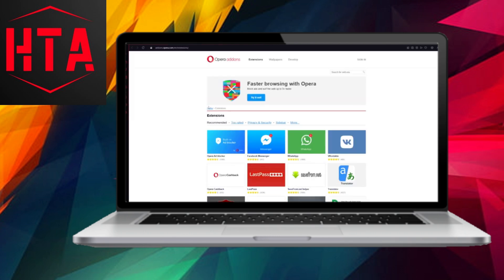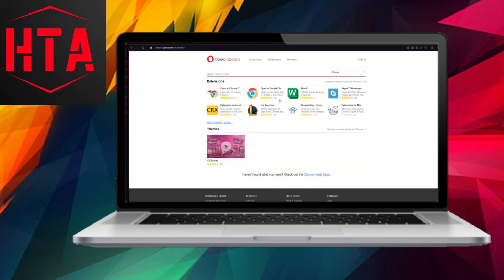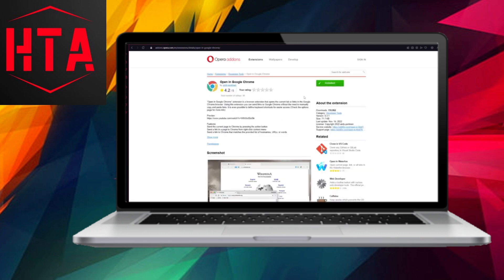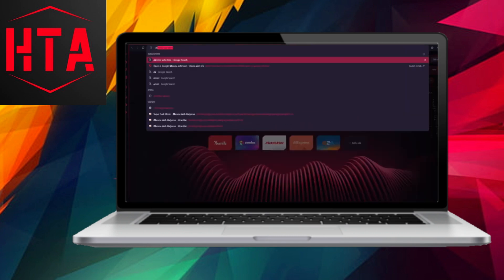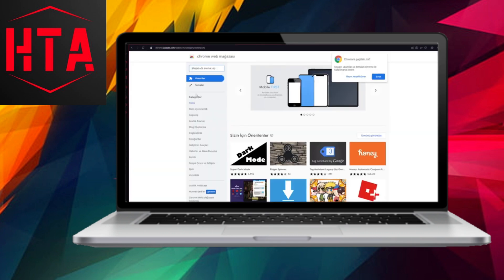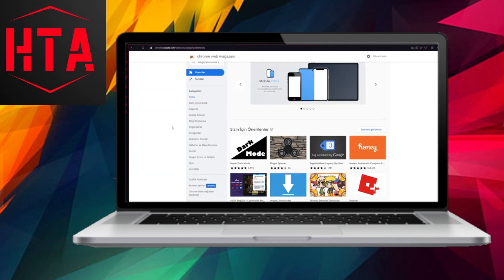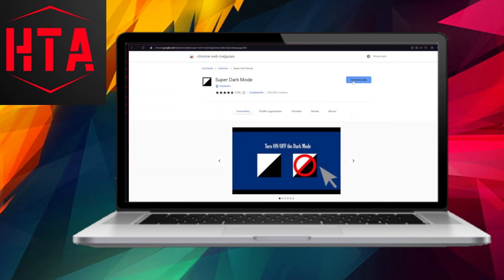How To Install Chrome Extensions On Opera GX